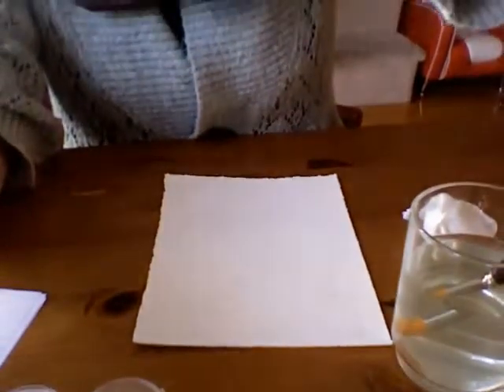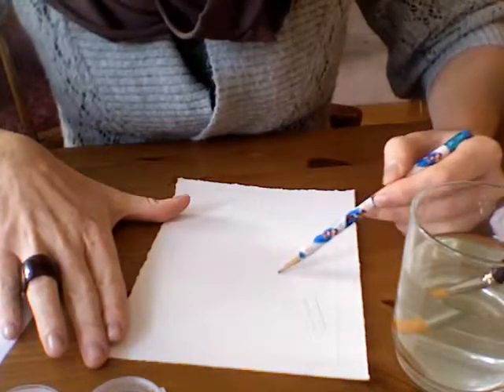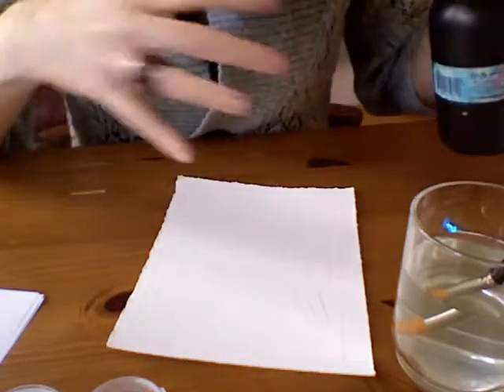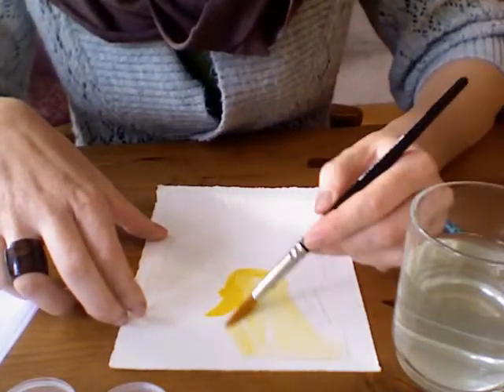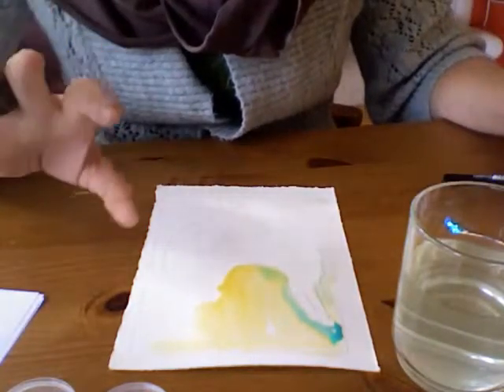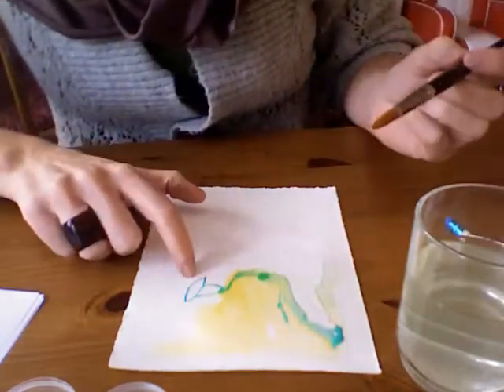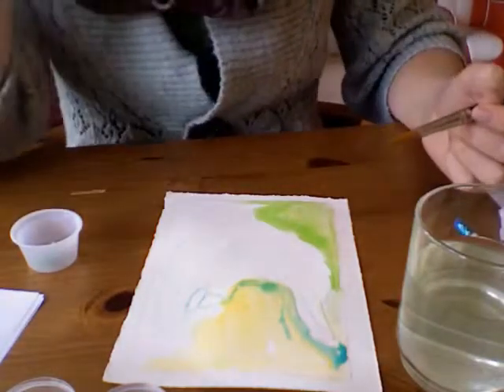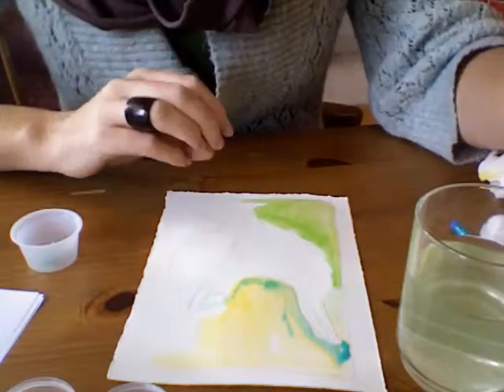2011 ART KITS - PAINTING WITH KIDS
This video talks about some of the techniques you can introduce when using watercolour paint with school-age children. This is to accompany the art kits I made.